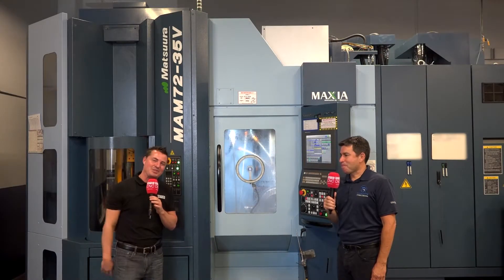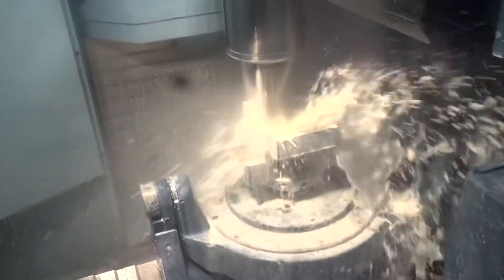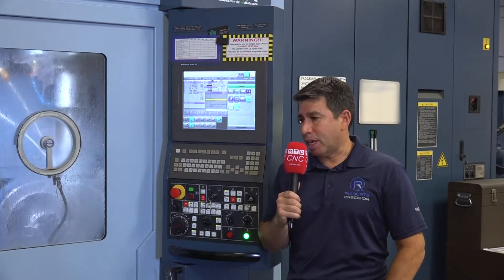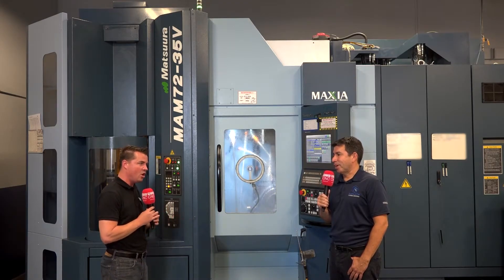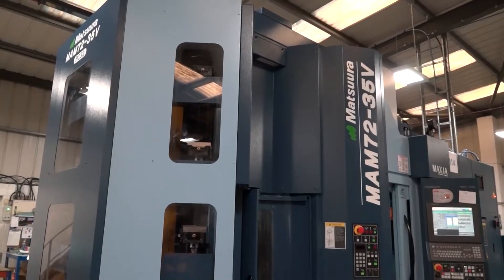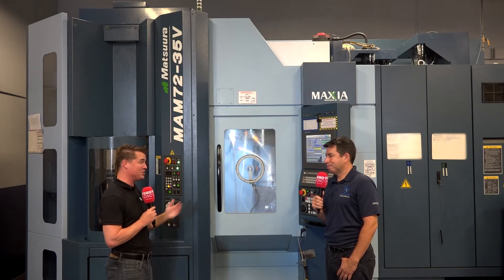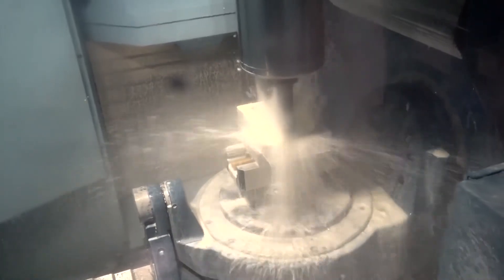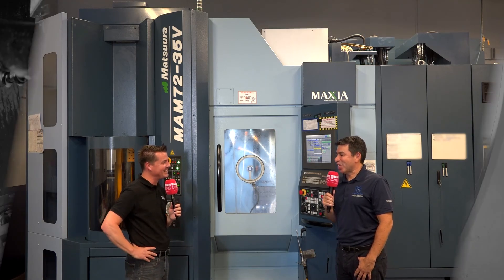Thriving through the Pandemic at Ricaurte Precision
How did Matsuura USA help this modest job shop thrive during Covid, with a minimal up time of 75% on small batch jobs and multiple materials? 32 pallets can definitely help with that! Watch Hernan Ricaurte, President of Ricaurte Precision Inc. (RPI) speak with Tony Gunn from MTD-CNC in this incredible testimonial!

Ricaurte Precision Inc., established by Luis Ricaurte in 1986, has served the aerospace, defense, and medical device industries for over 30 years. Hernan Ricaurte joined the company in 2016, bringing 20+ years of operational and business development experience from the healthcare and medical device industries. Hernan had also lived and worked in Japan for more than ten years, which strengthened his appreciation for lean manufacturing processes and continuous improvement.

Learn more about Ricaurte Precision, Inc. at: